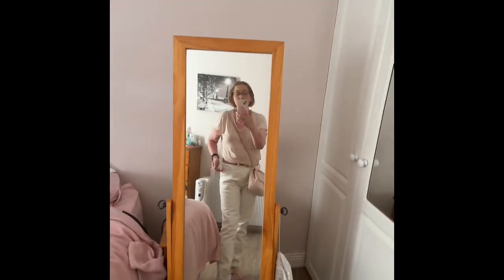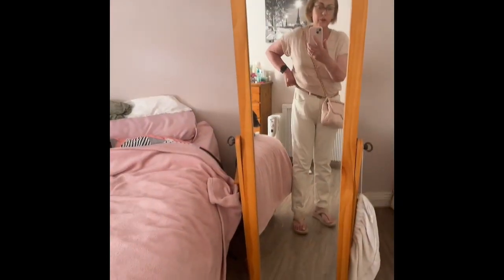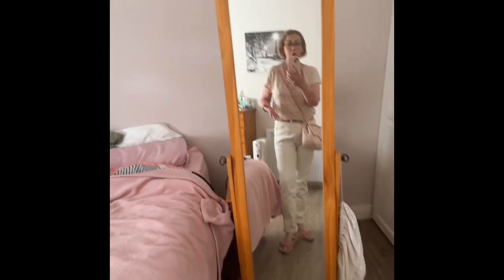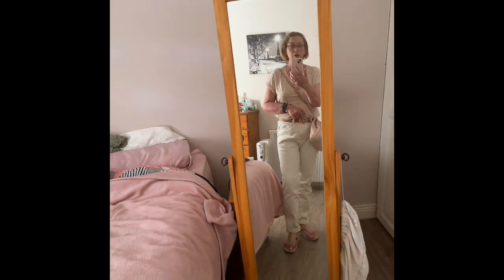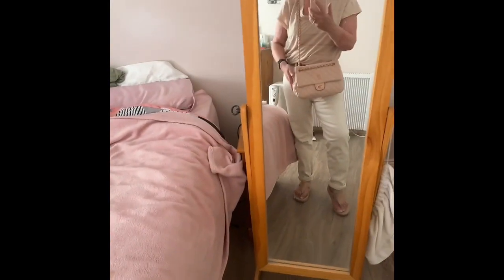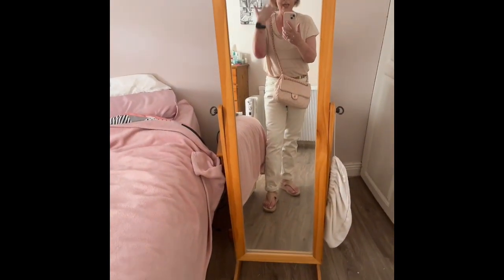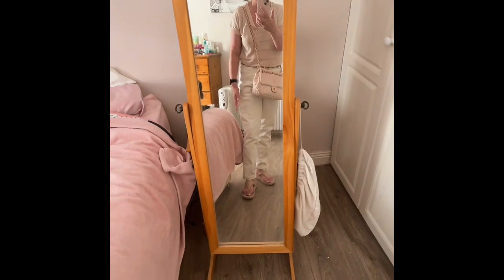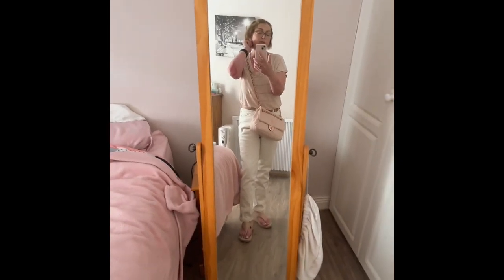Face And outfit Of the day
Hi Yall,
Here's a lilFace and outfit of the Day.  I will update below with li ks ASAP
hugs xxxxx